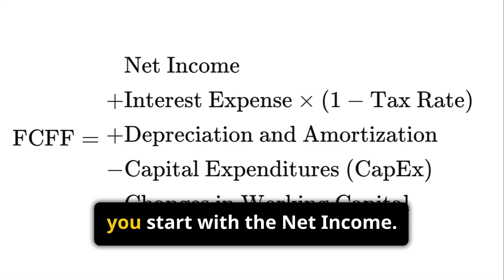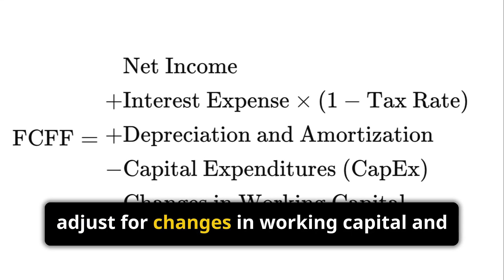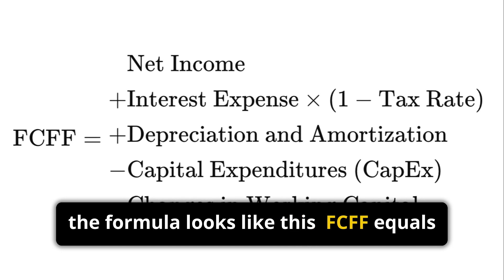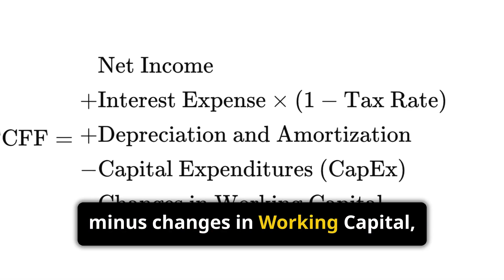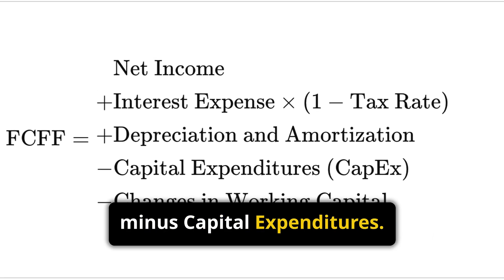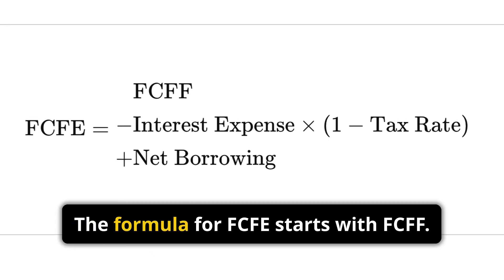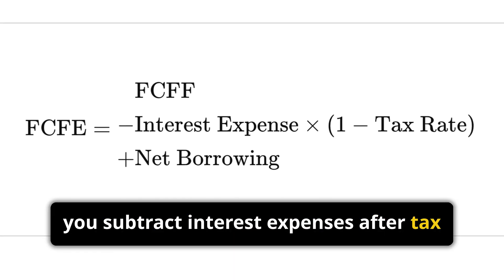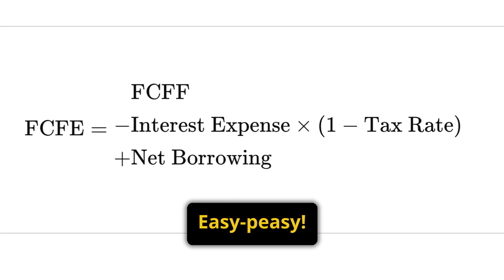FCFF vs. FCFE: What’s the Difference? Master This Key CFA Level 2 Concept! 💼📊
Struggling with Free Cash Flow to the Firm (FCFF) starting from Net Income? 🤔💼 In this video, we break down the formula step-by-step, explaining how to calculate FCFF using Net Income as your starting point. Perfect for CFA Level 2 candidates, this tutorial covers key adjustments like adding back interest expense (after taxes), depreciation, and amortization, and subtracting capital expenditures and changes in working capital. Watch this video to master FCFF and boost your valuation skills for the CFA exam!